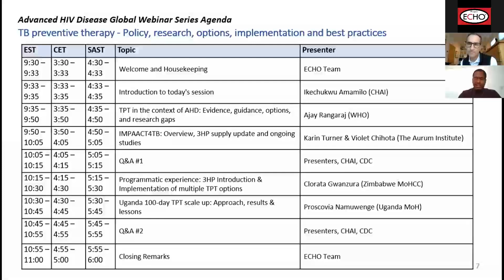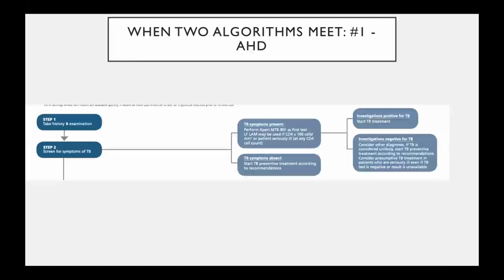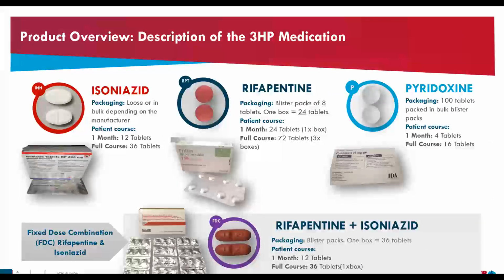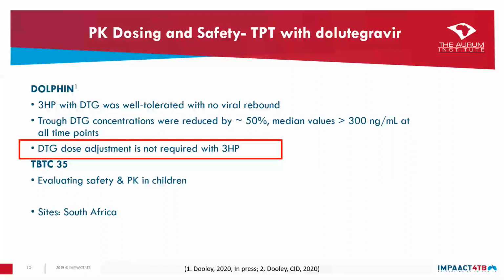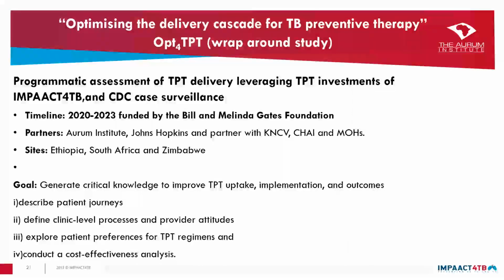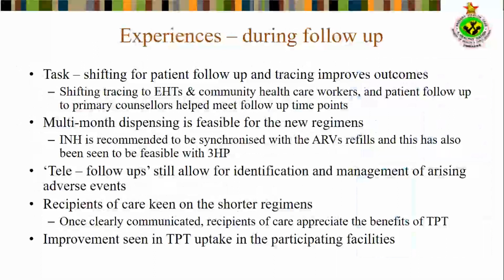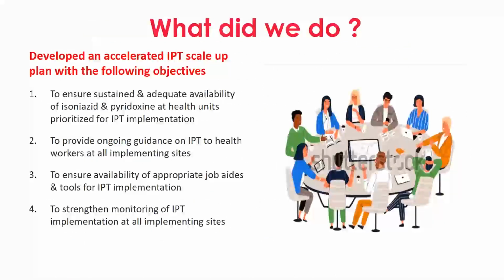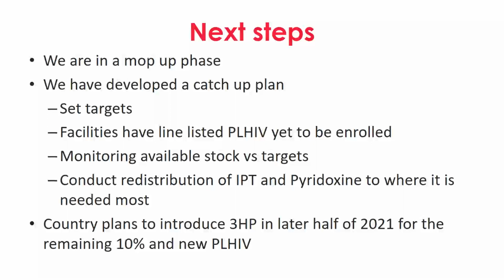TB Preventive Therapy: Policy, Research, Options, Implementation and Best Practices (English)